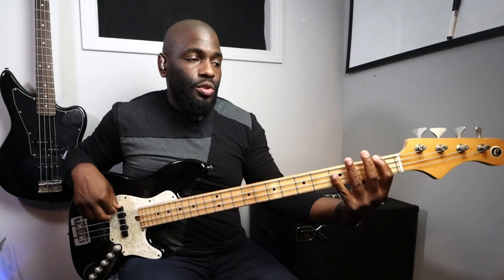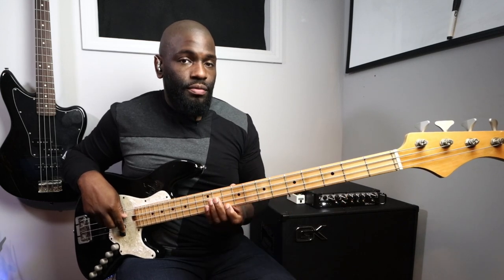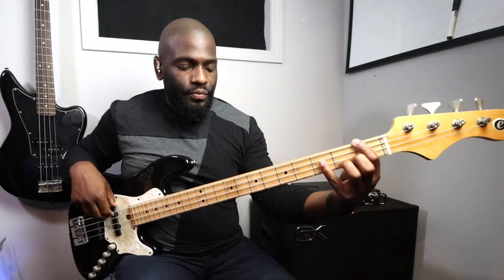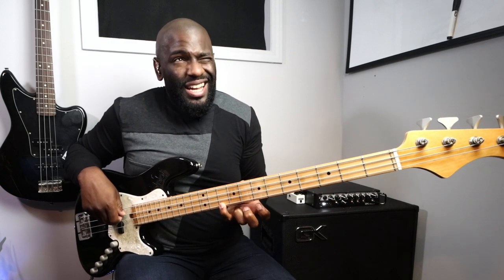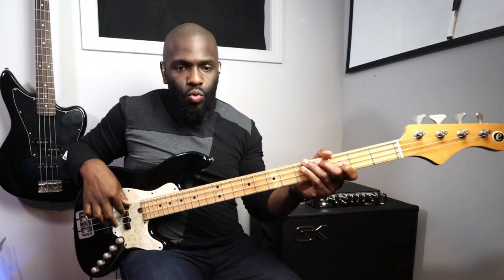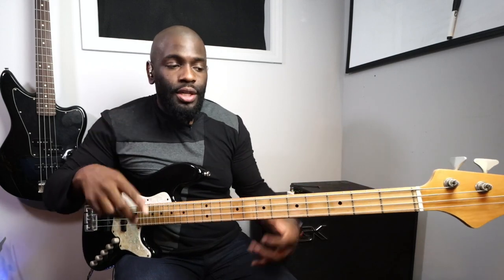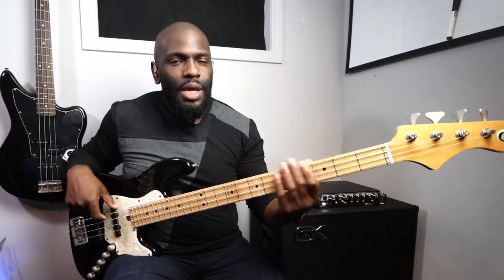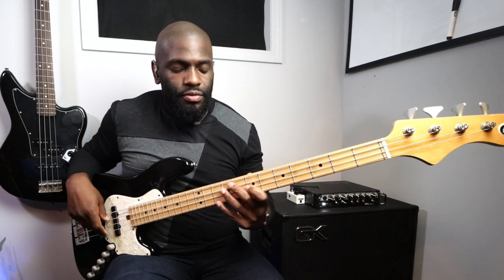Fret Jumping for Beginners (exercise to learn notes on the Bass)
(Select Lessons)

Recording Gear:
Gallien Krueger Plex Preamp

Recording Interface